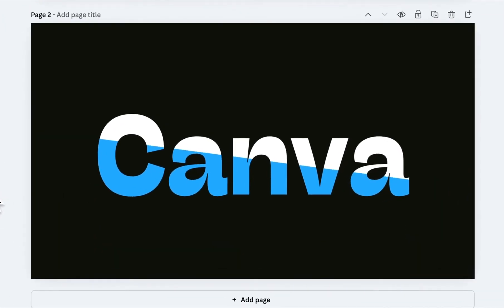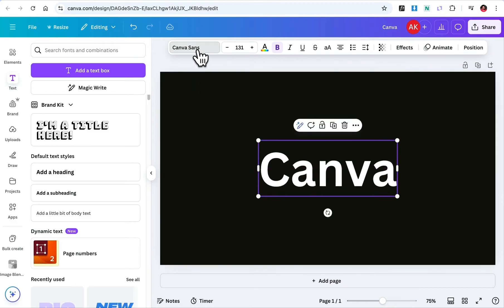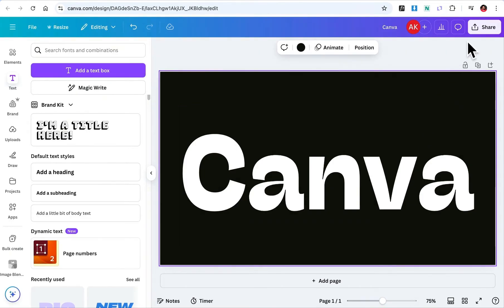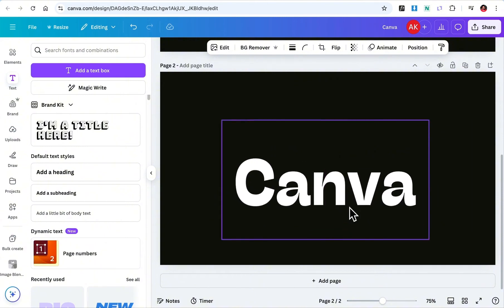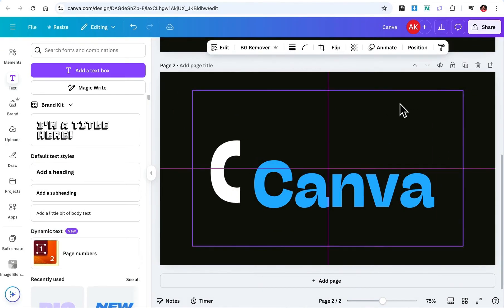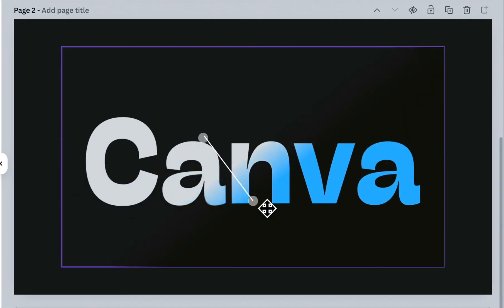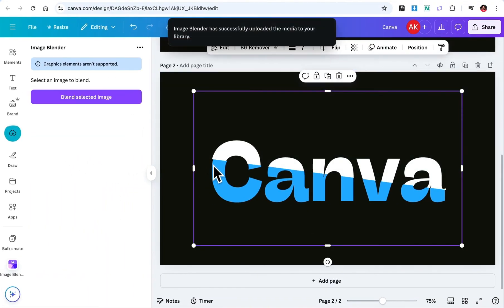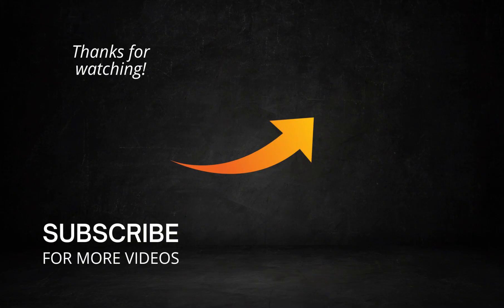Canva Tutorial: Dual Color Text Style in Canva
In this canva tutorial, I'll show you how to make two color text in canva using free.